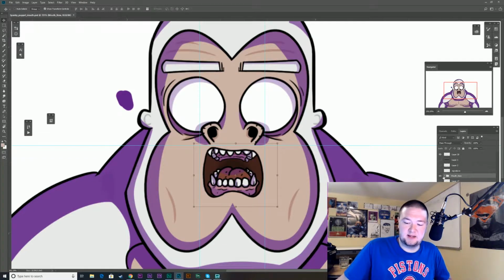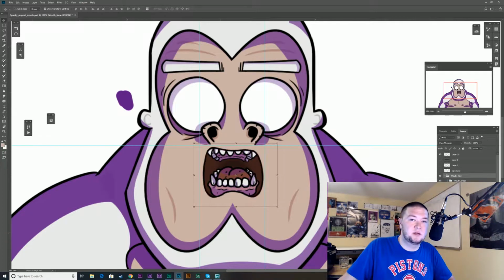My New Animated Cartoon Intro Is Weird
Today on SPTV I animate a new cartoon for the intro for my youtube videos. I wanted to try out a new technique for animating mouths and this weird thing is what I got. Let me know what you think.